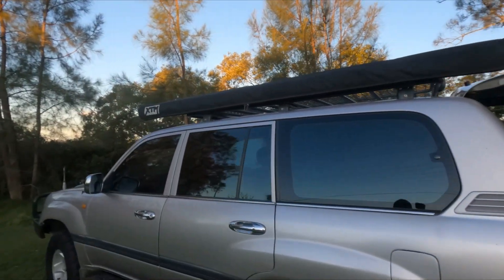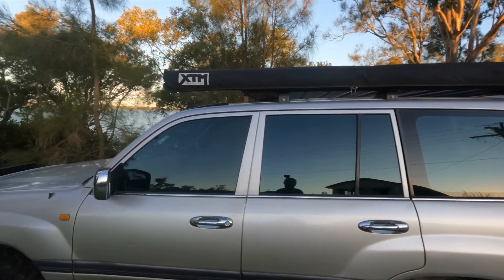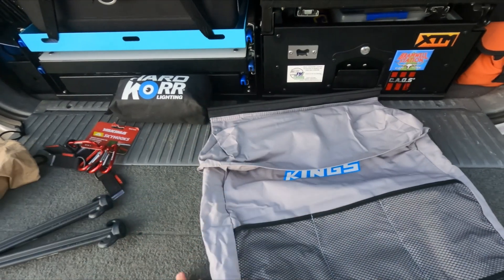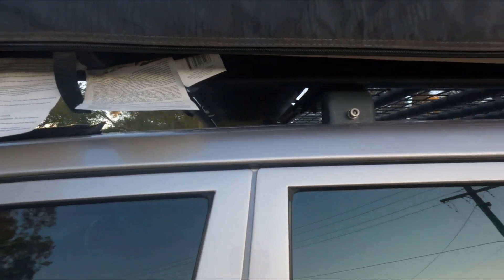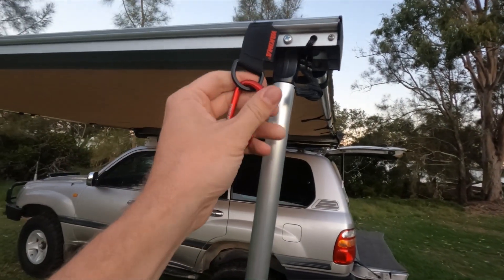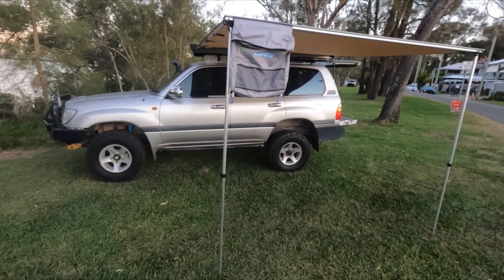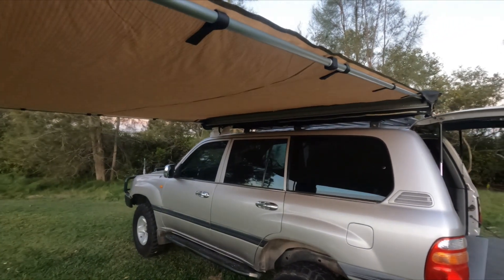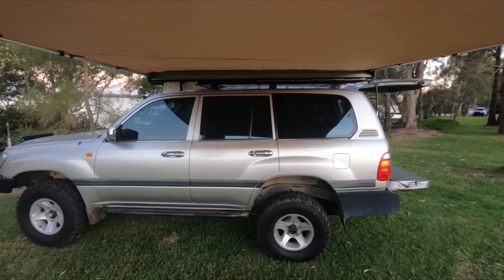XTM 2.5m x 2.5m awning long term review by Real 4x4 Adventures